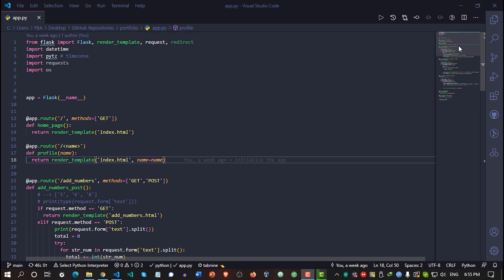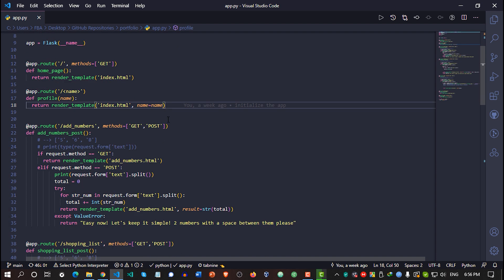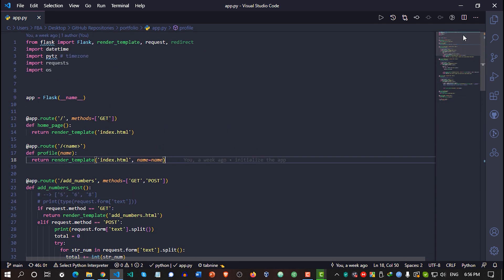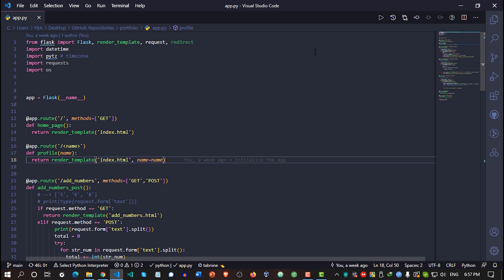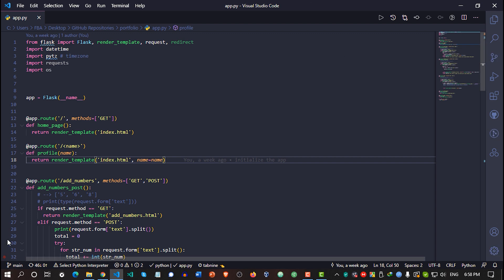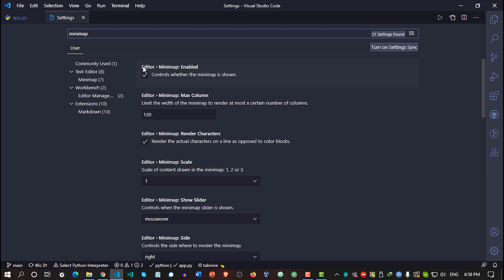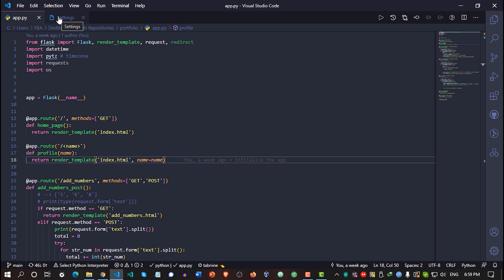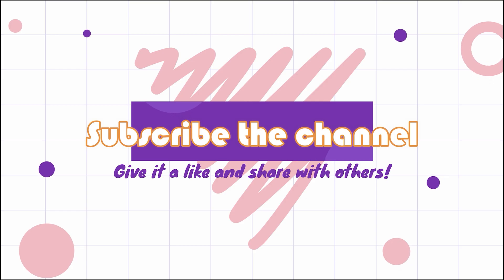Mini-map Enable/Disable procedure in VS Code/VS Code Insiders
Enable or Disable the side mini-map which appears in the VS Code/VS Code Insiders any time you want by following this simple steps.